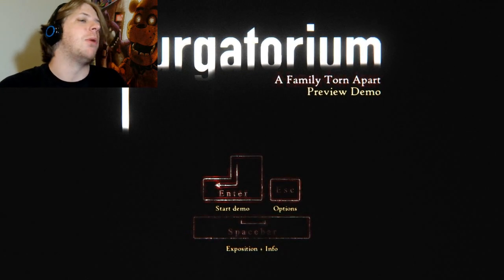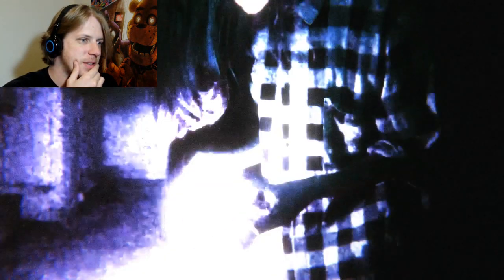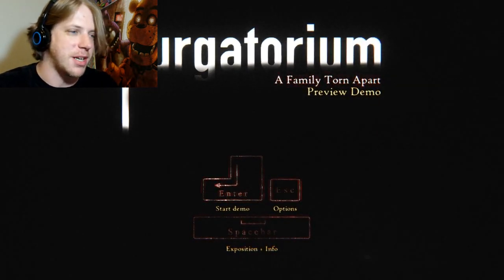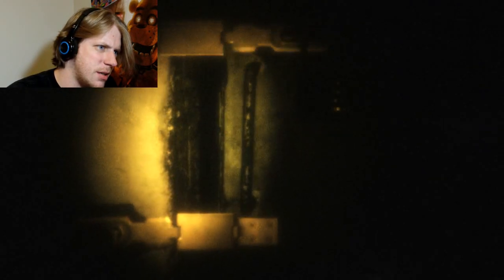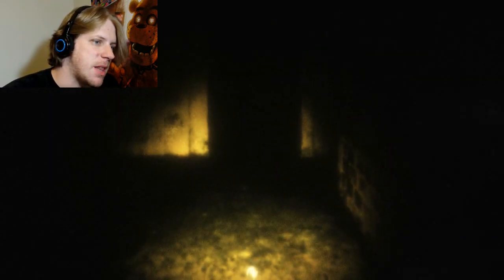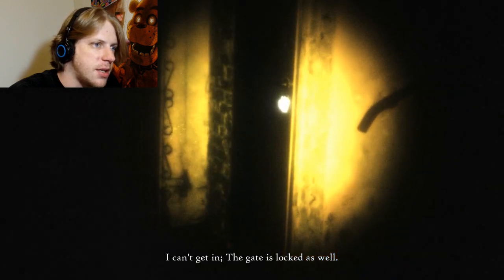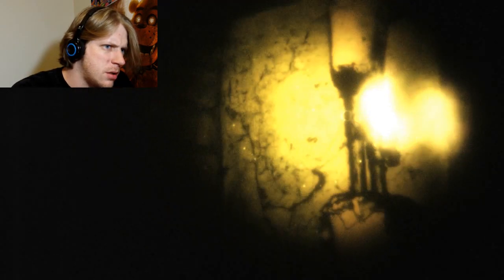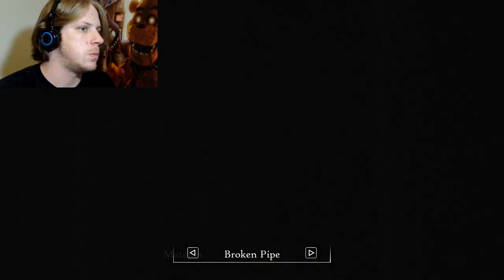Matches in the Dark | :Purgatorium- A Family Torn Apart:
A must play! The creativity and live action scenes make this a treat!

Until next time, I will see you guys later!